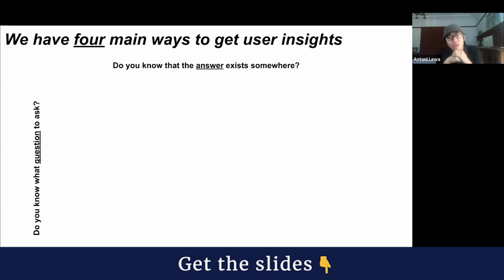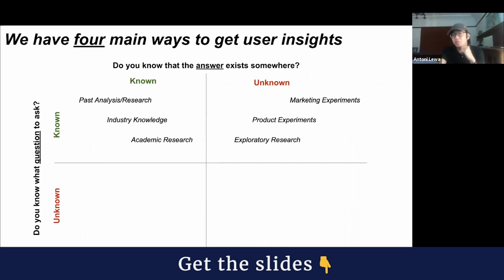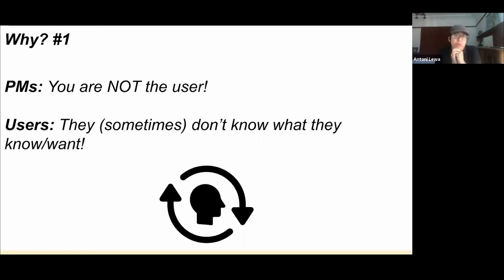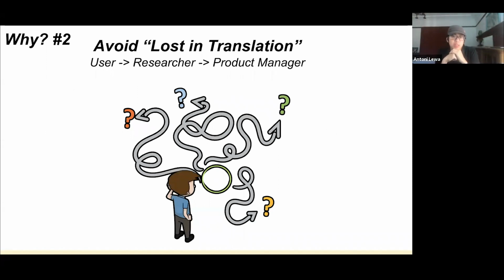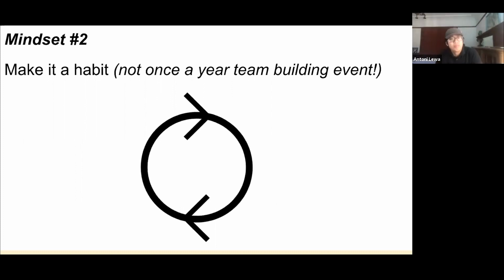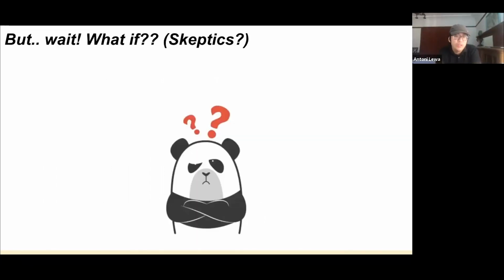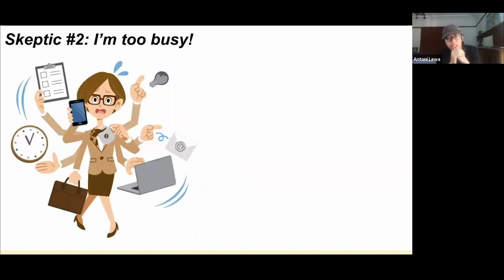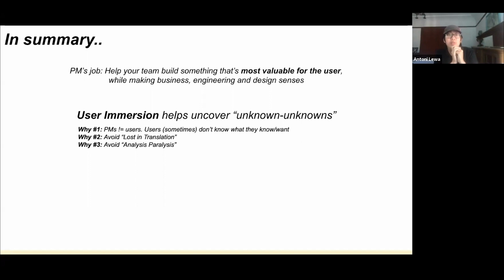Webinar: Why User Immersion is Crucial for any PM by fmr Grab Product Lead, Antoni Lewa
ABOUT THE SPEAKER:
Antoni is a Product Management Leader with 6 years of experience managing and launching blitzscaling products in Ride-hailing, On-demand Logistics, E-commerce Logistics, Food Delivery, Online Grocery, and Mobile Payments. He believes in making the world more equitable through innovation at the intersection of technology, analytics, business, and social impact. Antoni enjoys connecting the dots and synthesizing diverse perspectives, with his past experiences working with C-suite/Leadership, PM, engineering, and design teams across the globe, in an early-stage startup, late-stage startup, and public companies

In addition to classes, we host daily online events with top industry professionals about Product Management.

We are committed to pushing the product management industry forward. We published the Amazon bestseller, The Product Book (Get your copy host over 1,000 free events per year, The Proddy Awards, and ProductCon, the largest multi-city conference in the world for product managers.

Miro is an online collaborative whiteboard platform that enables distributed product teams to work effectively together, from brainstorming with sticky notes to creating user story maps, roadmaps, and more. Trusted by over 5 million users from leading companies like Salesforce, Spotify, Twitter, and LinkedIn. and start collaborating today.